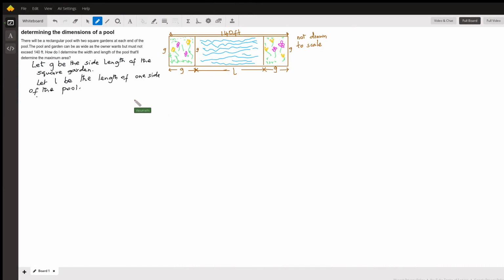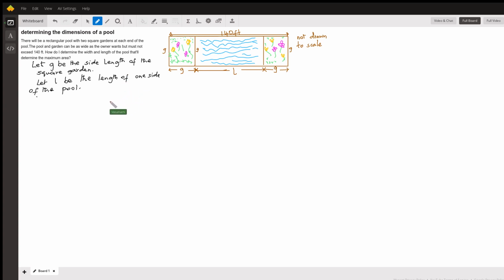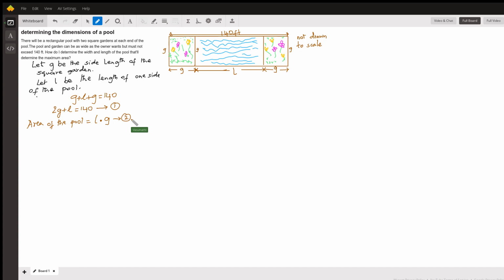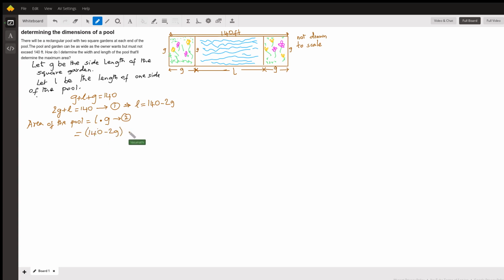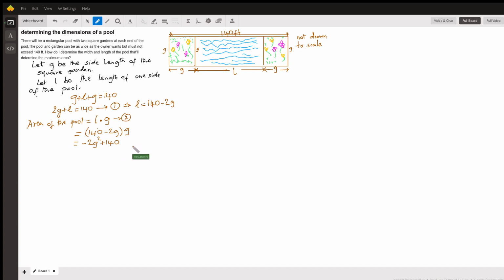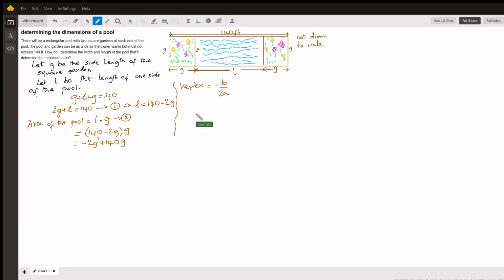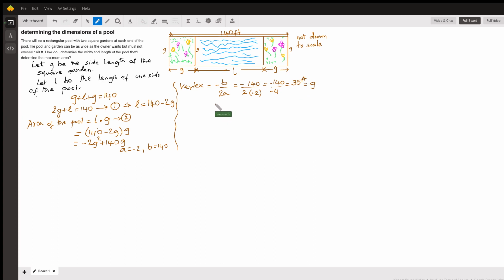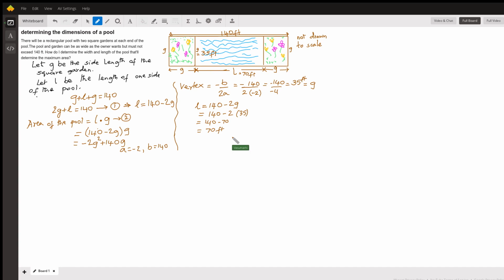Determining the dimensions of the pool for the maximum pool area.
Question: determining the dimensions of a pool
There will be a rectangular pool with two square gardens at each end of the pool.The pool and garden can be as wide as the owner wants but must not exceed 140 ft. How do I determine the width and length of the pool that'll determine the maximum area?

Answered By:

Vasumathi N.
Effective  Math Tutor .  Cater to Various Learning Styles.